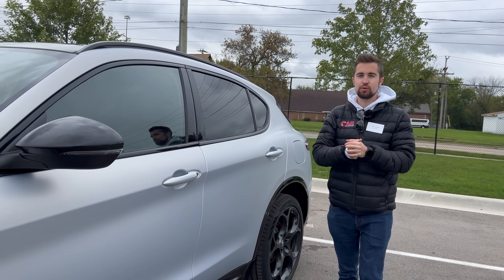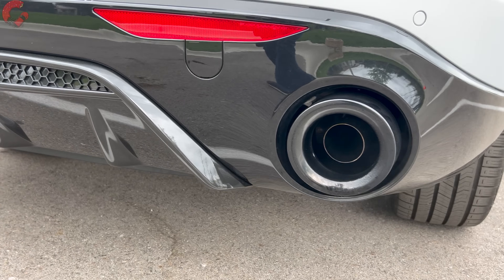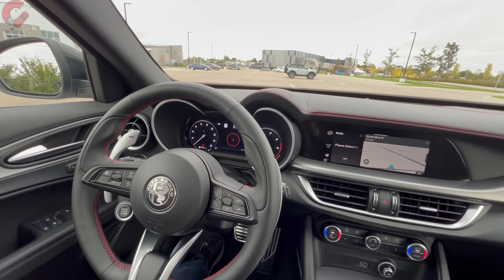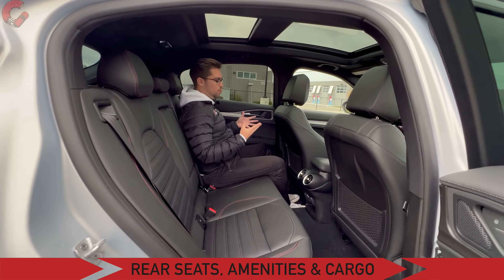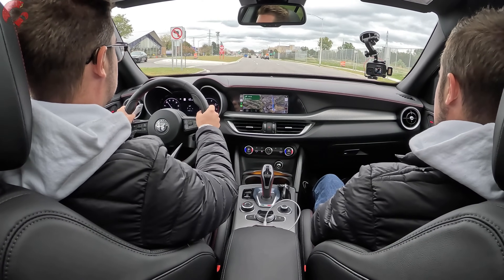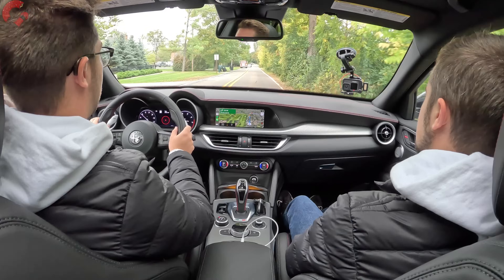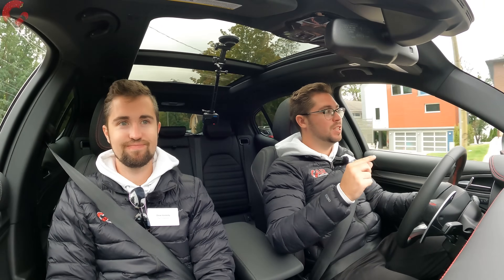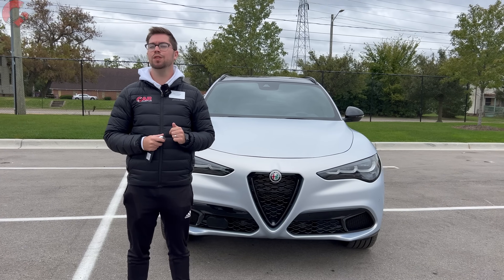2024 Alfa Romeo Stelvio -- REFRESHED, but is it BETTER than a BMW X3??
Here's our review of the 2024 Alfa Romeo Stelvio Competizione!

Looking to buy an Alfa Romeo Stelvio or any vehicle? to learn about invoice pricing and get the BEST PRICE on vehicles in your local area!

For 2024, Alfa Romeo is UPGRADING the Stelvio model with a new front end, headlights, taillights, and technology on the inside! This Italian sport SUV stands out in a crowded segment, but should you pick it instead of a BMW X3, Mercedes GLC or Porsche Macan??

0:00 Intro
0:39 Detailed Exterior Walkaround
4:34 Interior Design & Technology
10:35 Rear Seats & Cargo
13:54 Test Drive & Impressions
21:32 Sound Level Reading (dB)
23:05 Pricing